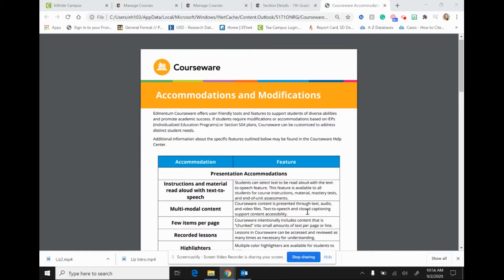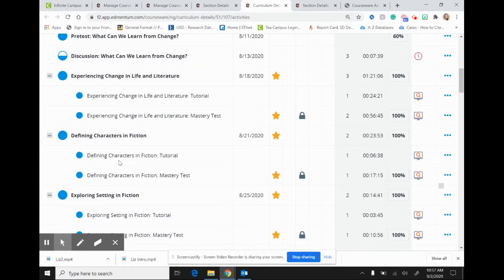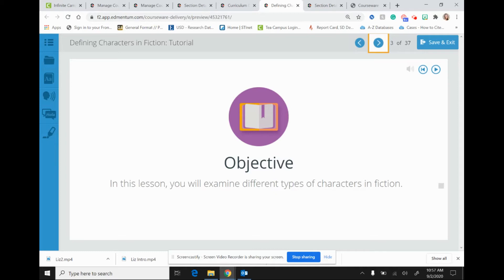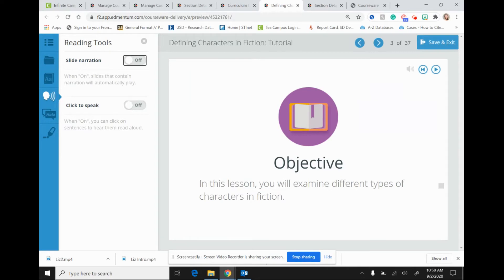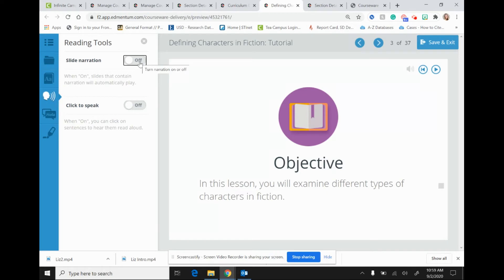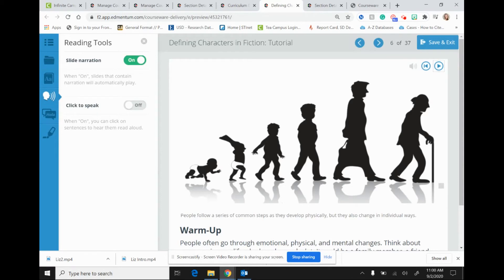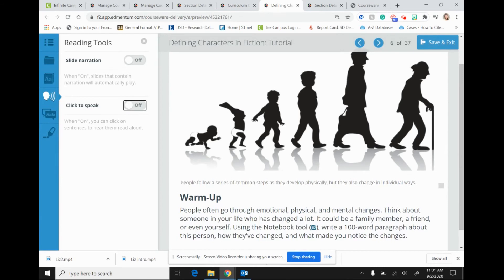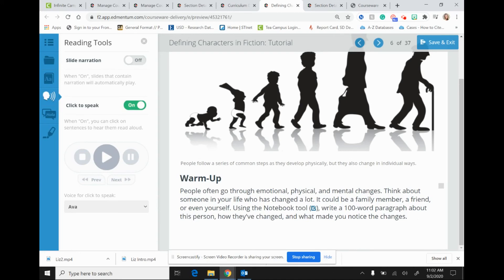Edmentum Read Aloud Tools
This tutorial explores two text-to-speech tools, Slide Narration and Click to Speak, that are available in Edmentum.